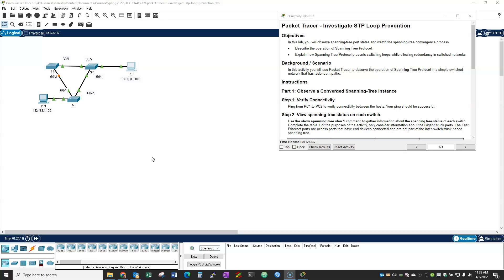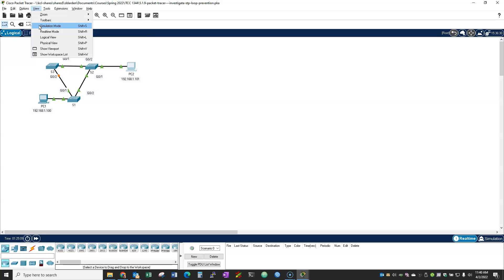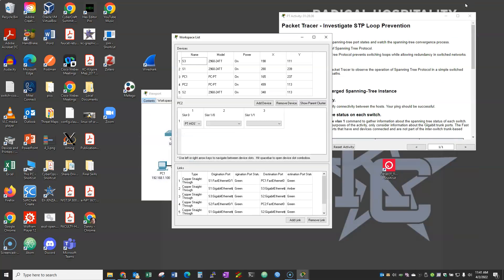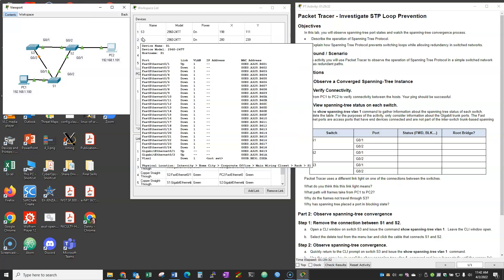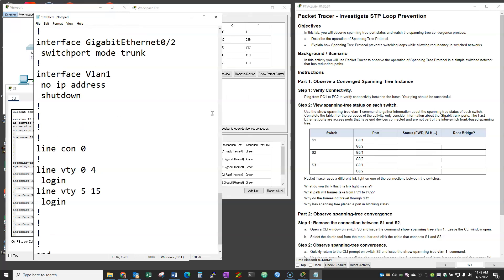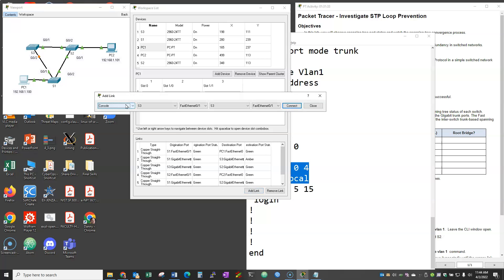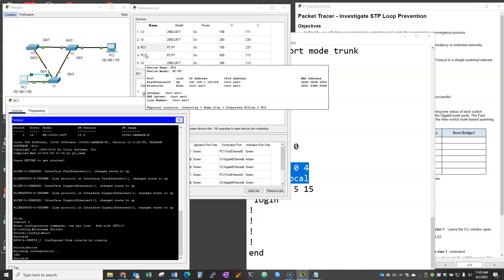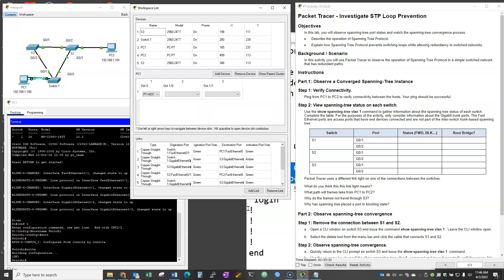Packet Tracer Workspace View